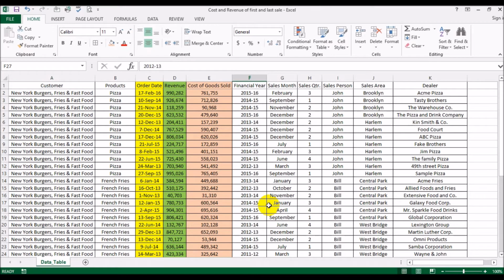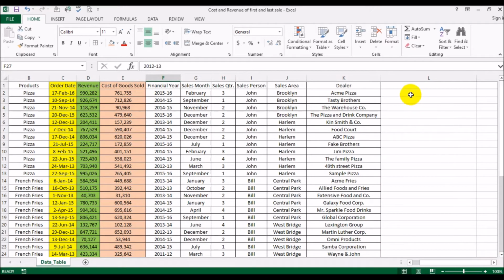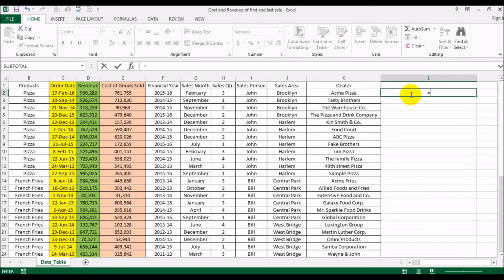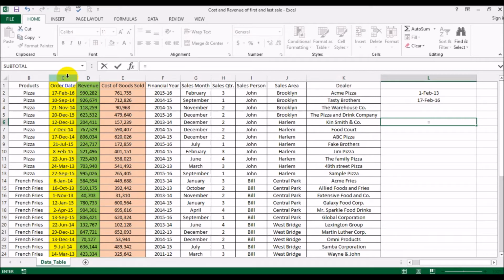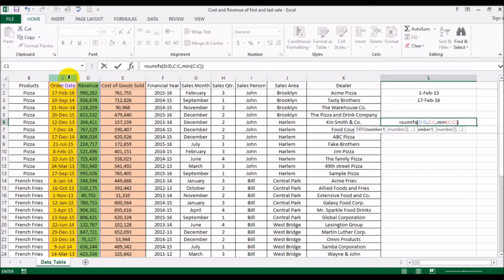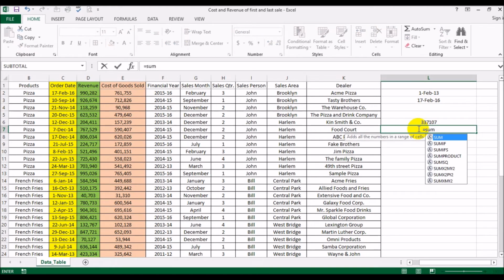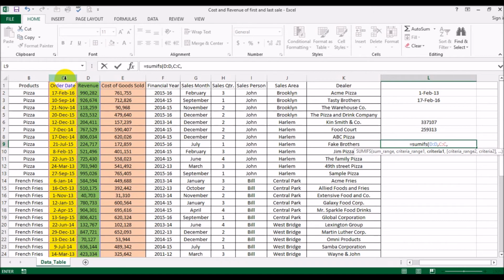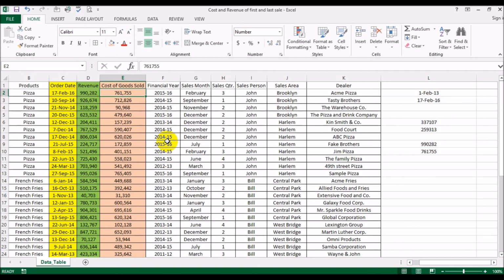Cost and Revenue of First and last sale using min & max - English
Min and Max functions if applied on numeric fields give you the lowest or the highest number but if applied on date fields, given you the earliest or the latest date.

These two functions are demonstrated here in this video to determine the revenue and cost of goods sold for the very first sale and the last or latest sale.  Sumifs function is used together with the min and max functions.